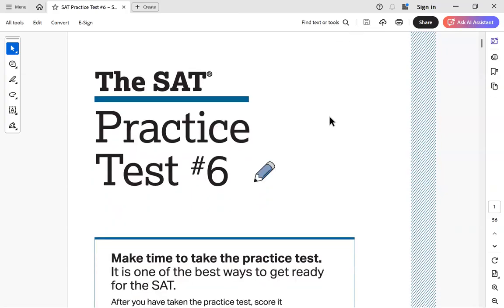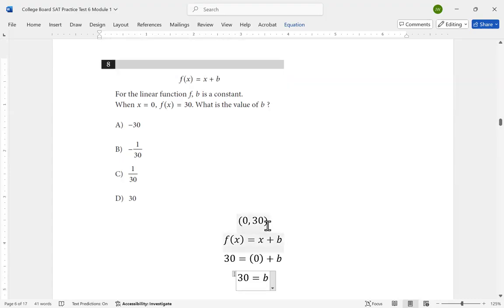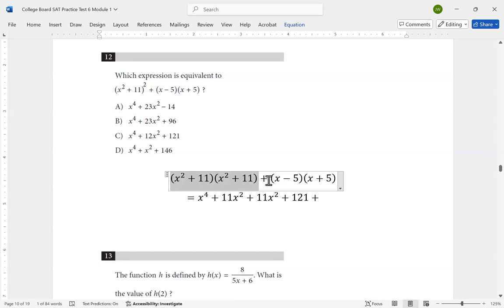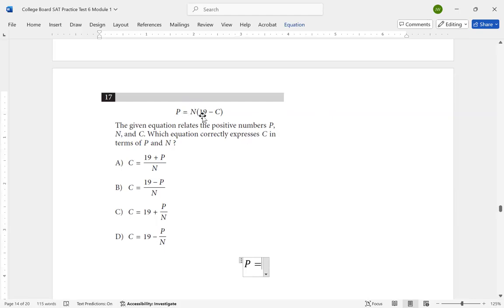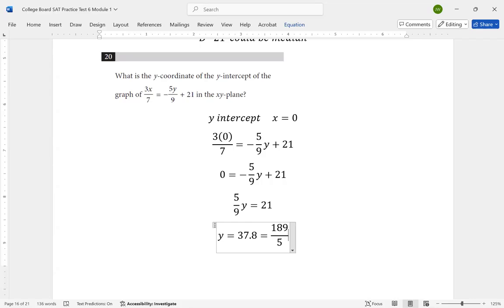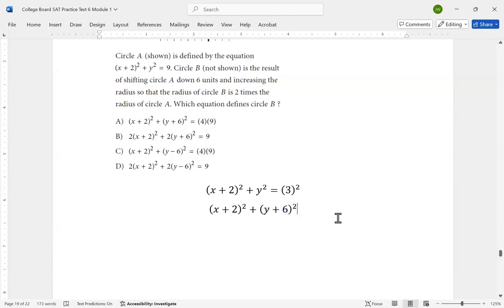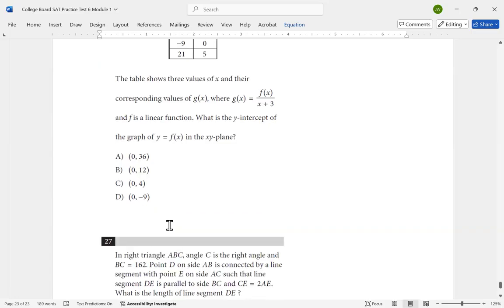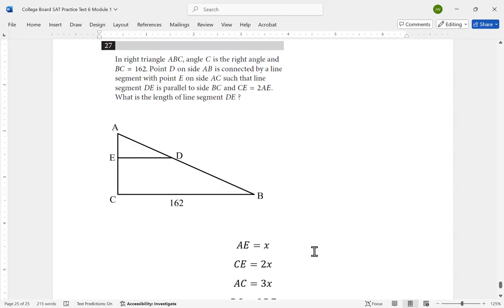SAT Math Practice Test 6 Module 1 College Board 2025-2026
Module 2 of SAT Practice Test 6 also has an associated video that can be found at this

0:00 Intro
1:36 Question 1
2:30 Question 2
4:17 Question 3
5:32 Question 4
6:48 Question 5
8:15 Question 6
11:02 Question 7
12:34 Question 8
14:12 Question 9
15:29 Question 10
18:03 Question 11
25:52 Question 12
29:26 Question 13
32:07 Question 14
35:05 Question 15
37:01 Question 16
40:01 Question 17
42:42 Question 18
47:19 Question 19
52:10 Question 20
54:51 Question 21
1:00:49 Question 22
1:05:34 Question 23
1:09:50 Question 24
1:17:57 Question 25
1:20:23 Question 26
1:29:26 Question 27
1:34:20 Conclusion

Practice Test 6 is available of the College Board website but can also be found in various places including my website. The College Board website is found at this

Practice Test 6 can also be downloaded directly through this